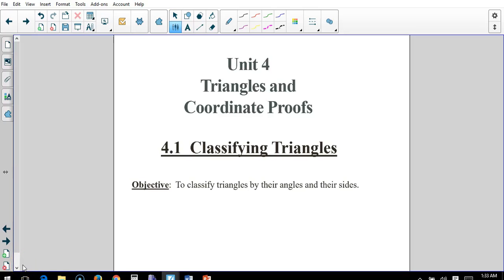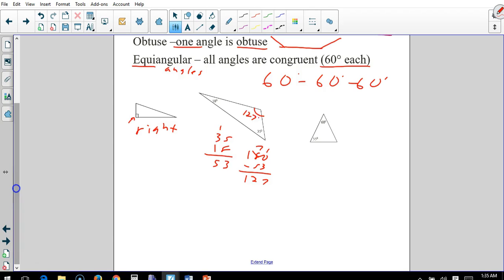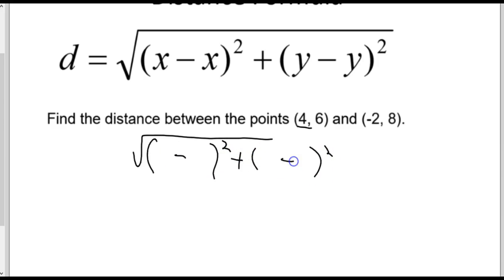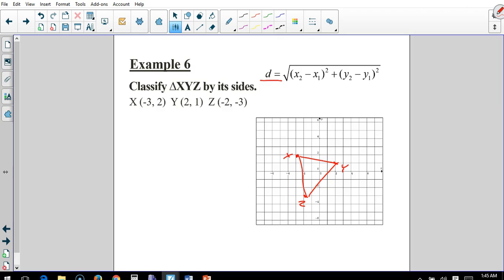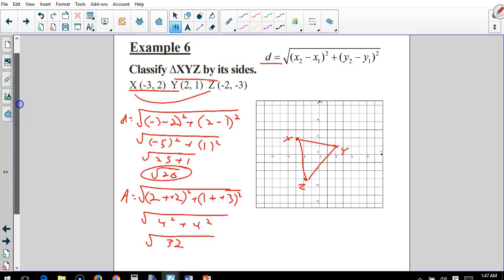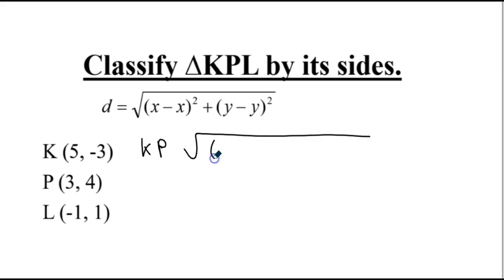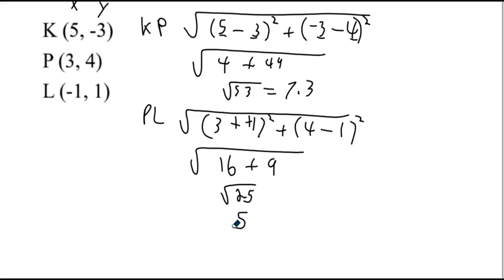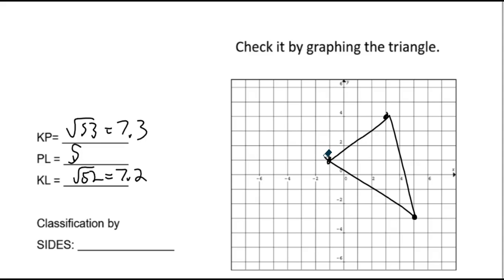al geo unit 4 day 1 notes distance